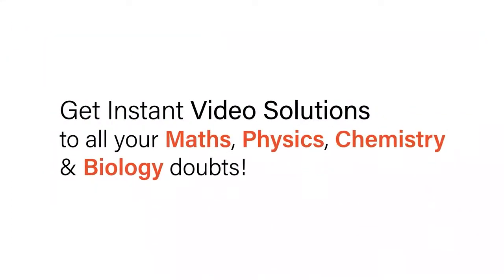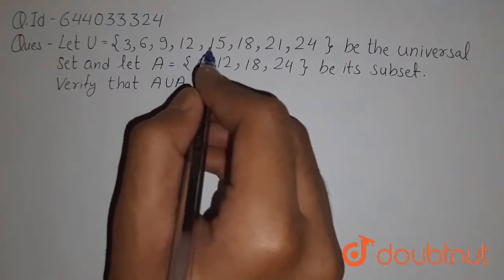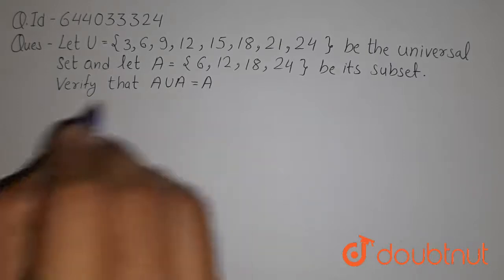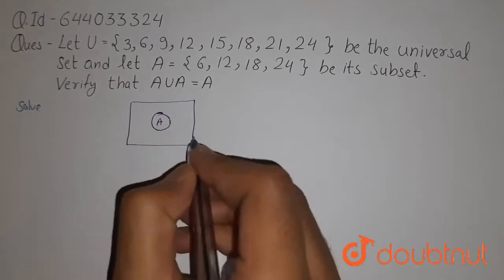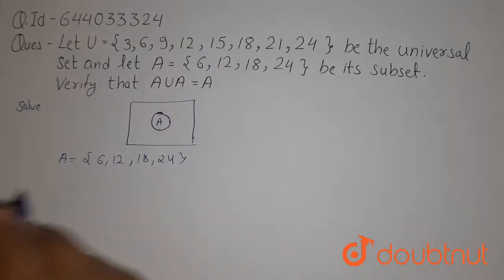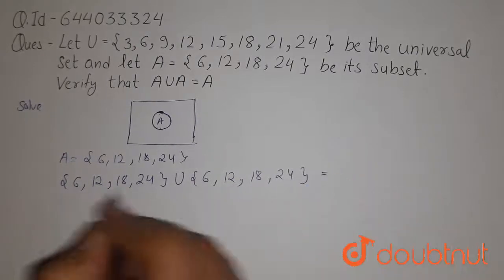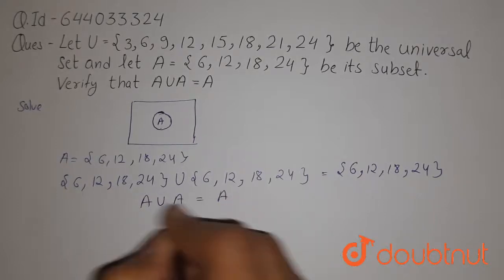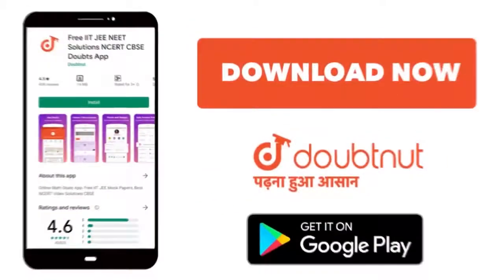Let U ={3,6,9,12,15,18,21,24 } be the universal set and let A = {6,12,18,24} be its subset. Veri...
Let U ={3,6,9,12,15,18,21,24 } be the universal set and let A = {6,12,18,24} be its subset. Verify that A uu A =A
Class: 7
Subject: MATHS
Chapter: SETS
Board:ICSE

👉 Have Any Query? Ask Us.